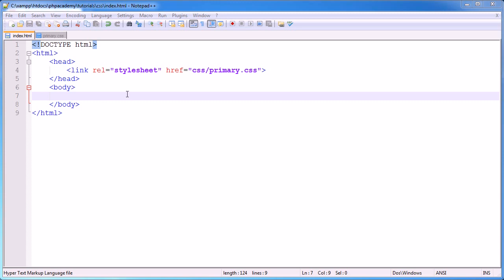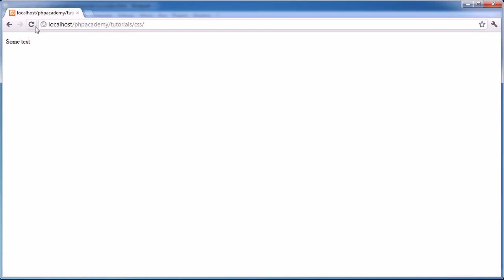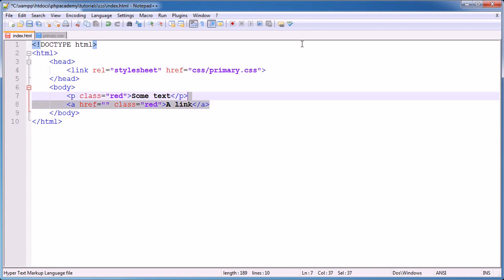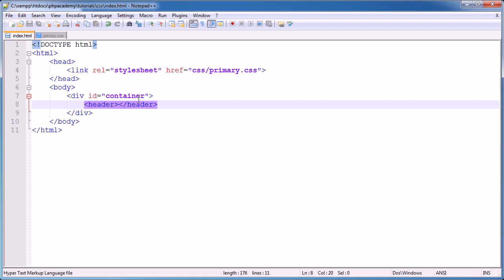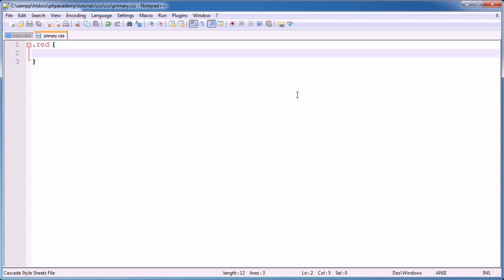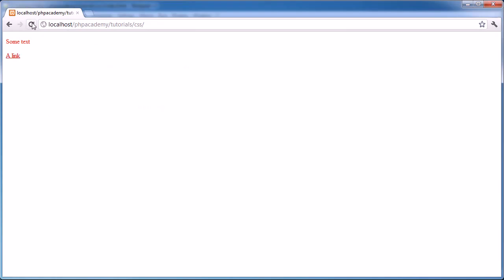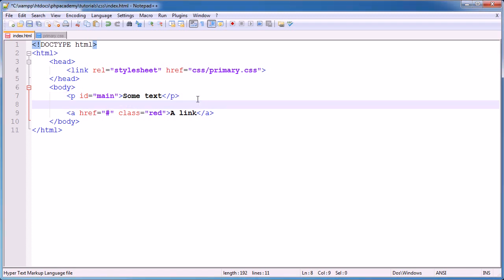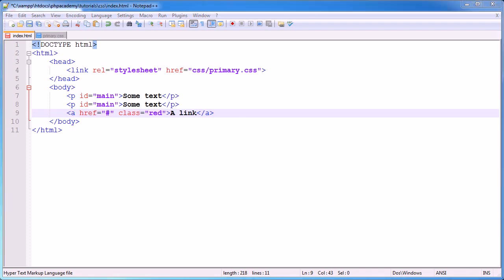CSS CSS3 Tutorials Selectors Part 1 4